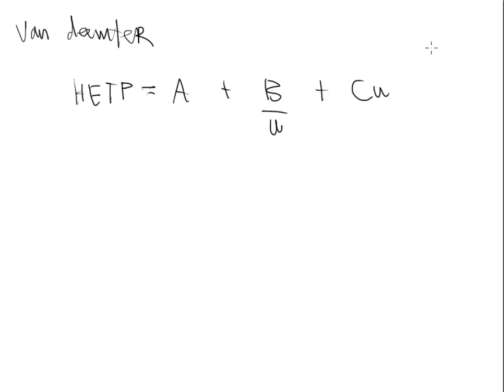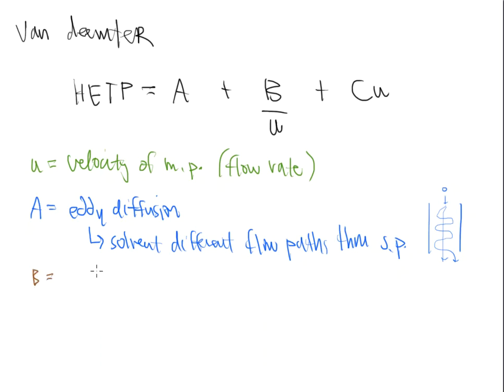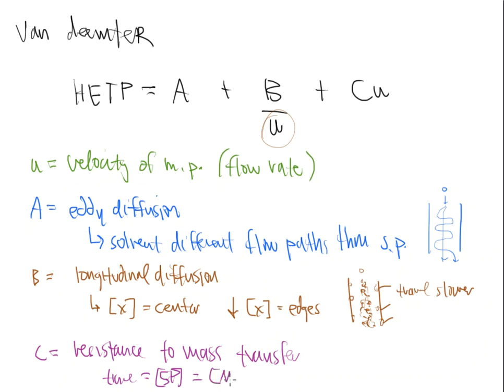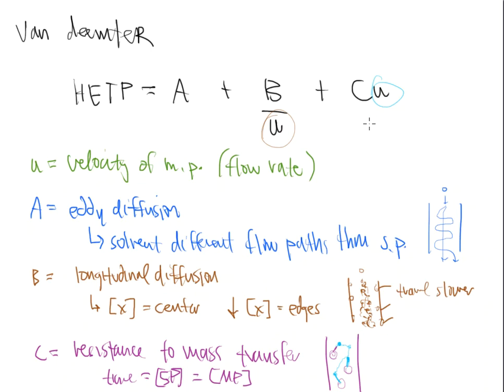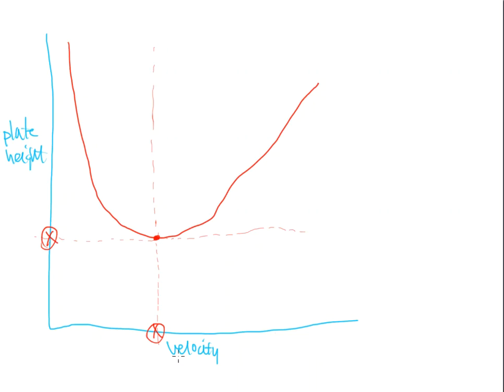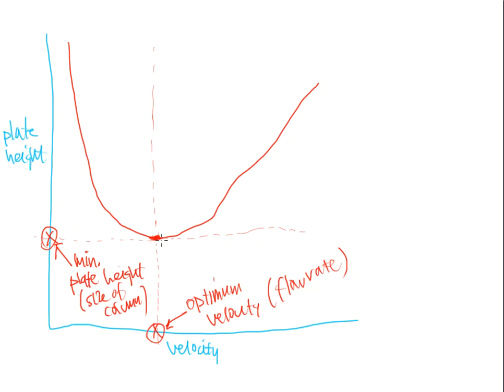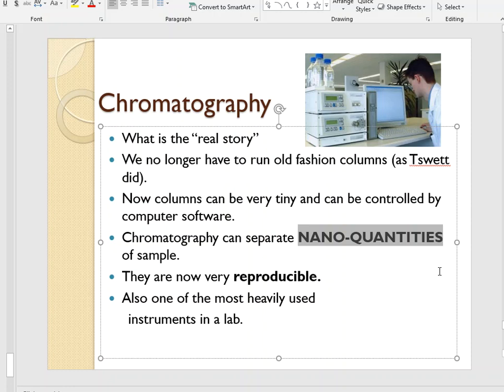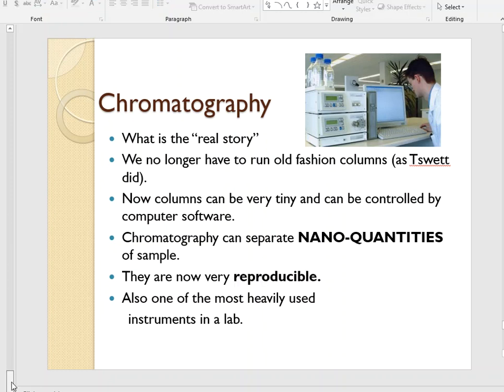CTC 250: Intro to Chromatography Part 19